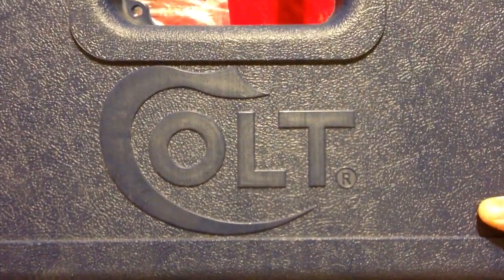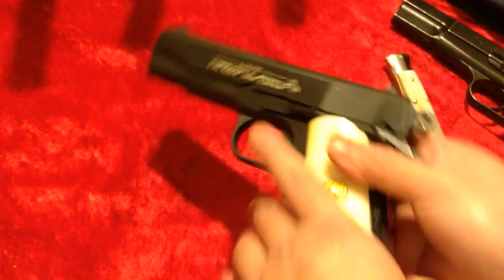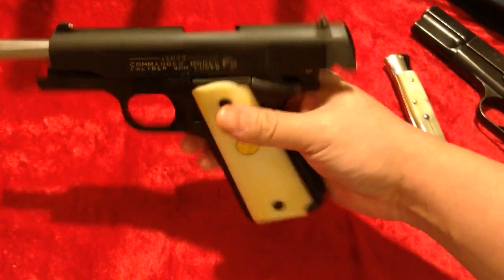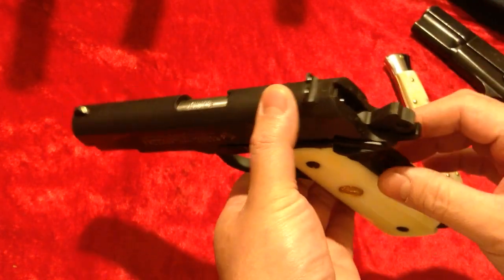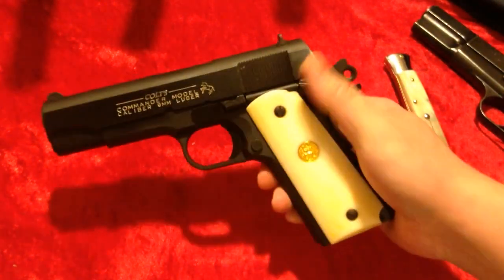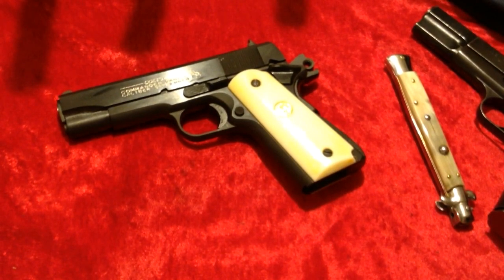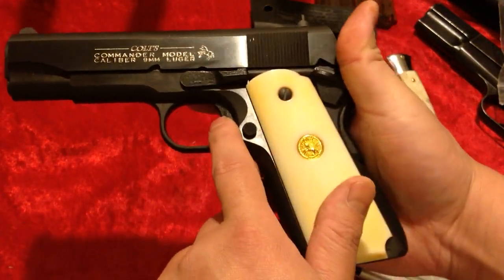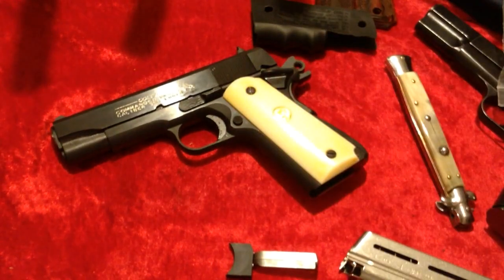Colt commander 9mm BATJAC J.W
A look at a classic configuration commander colt 1911 in 9mm